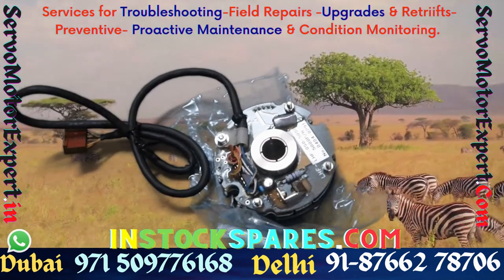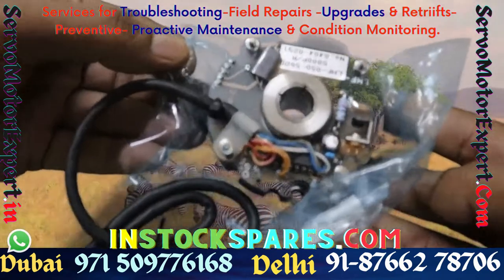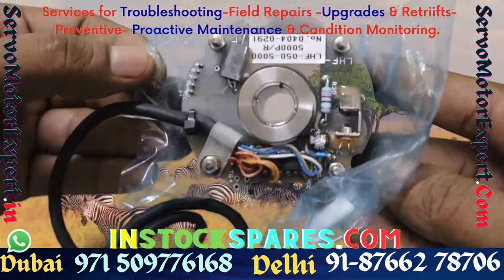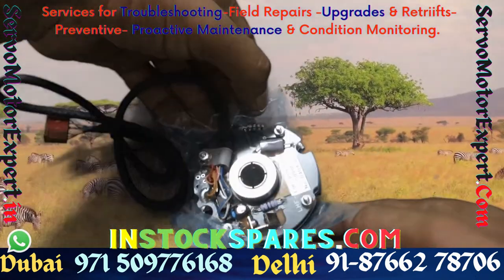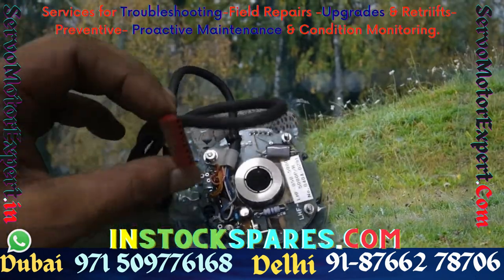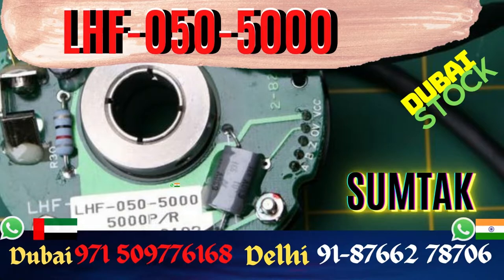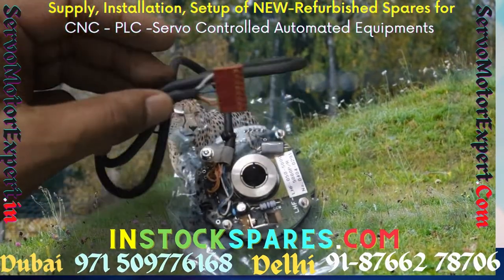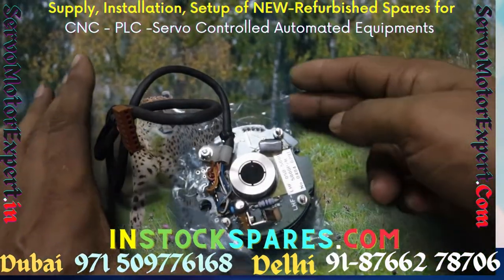Sumtak LHF-050-5000 LHF0505000 Dubai